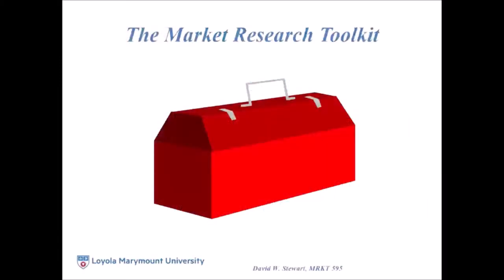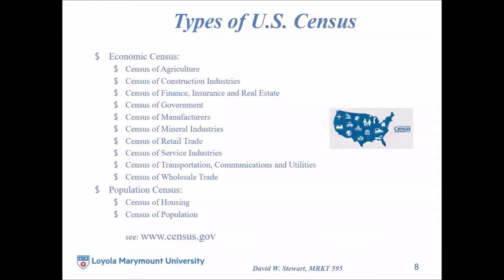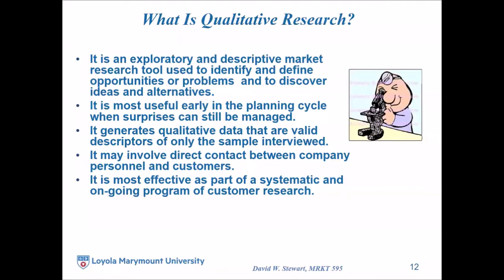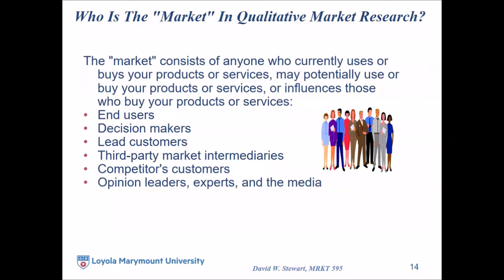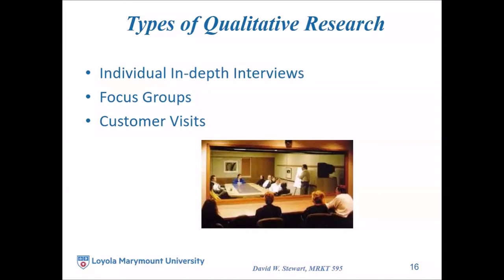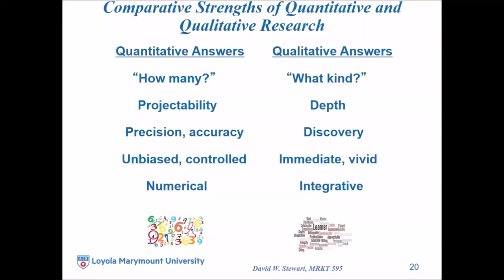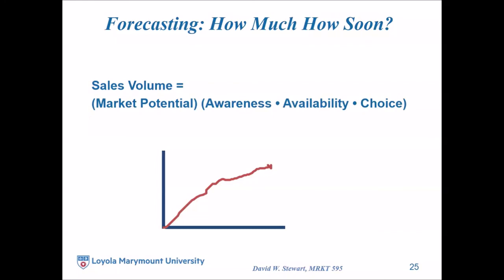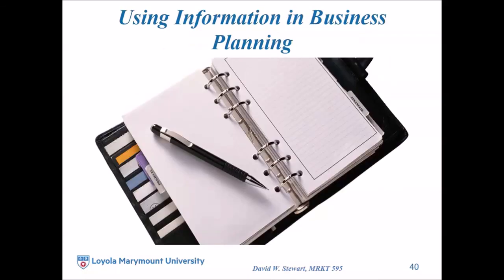Value Creation & Marketing Accountability Pt 4 Marketing Research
"Marketing Research" - In Part Four of this senior-level marketing course, Loyola Marymount University's David Stewart describes the primary tools for qualitative and quantitative market research and how they are used in strategy development and implementation.